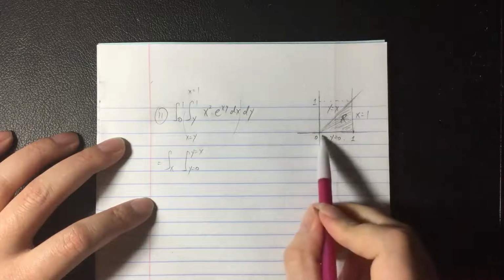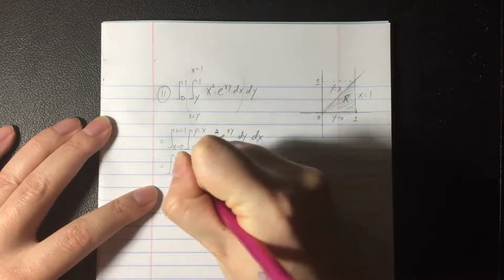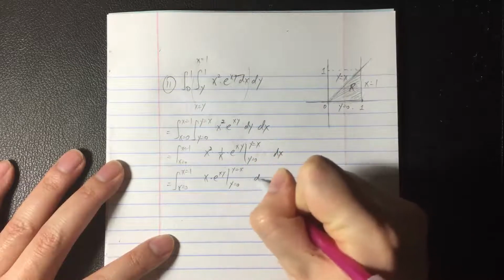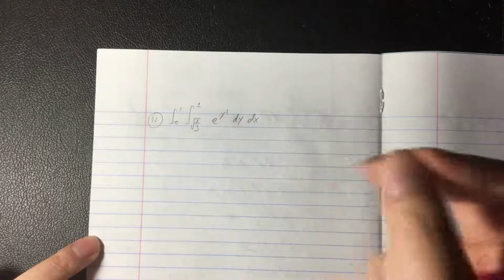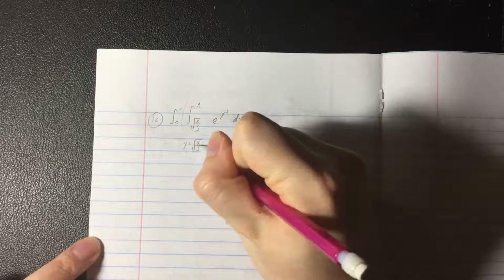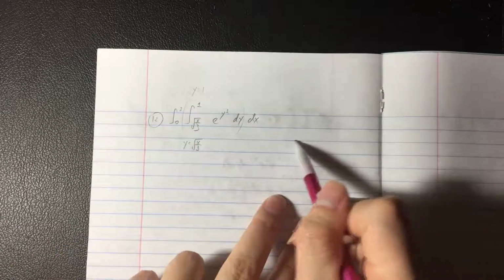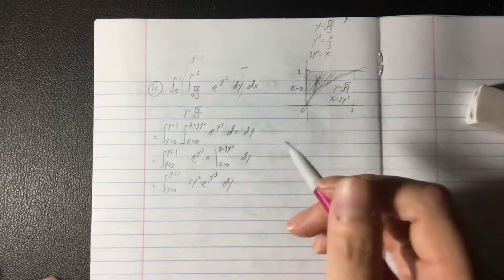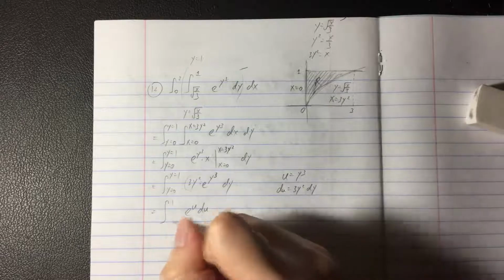Queens College Math 201 Lesson for Tuesday, July 28 (Chapter 12.2)